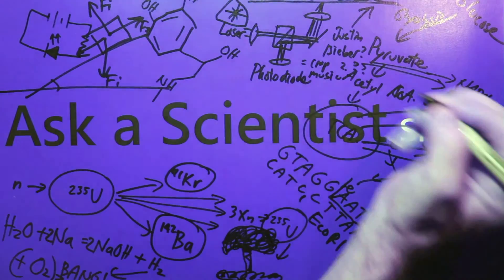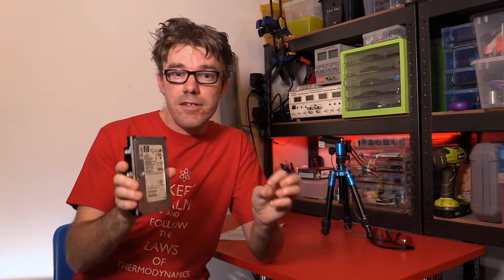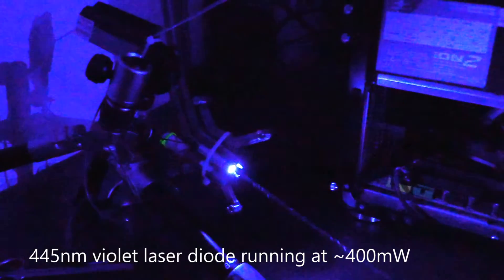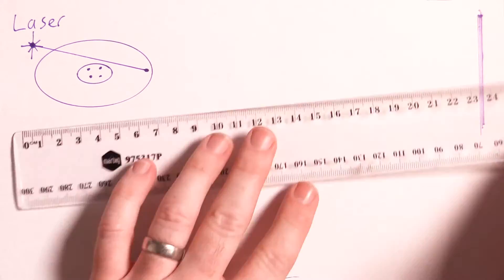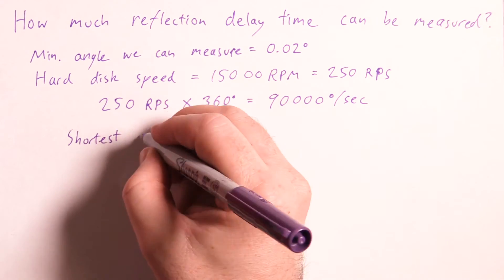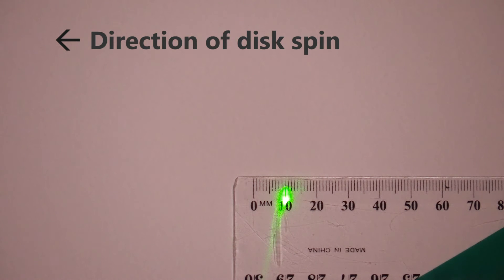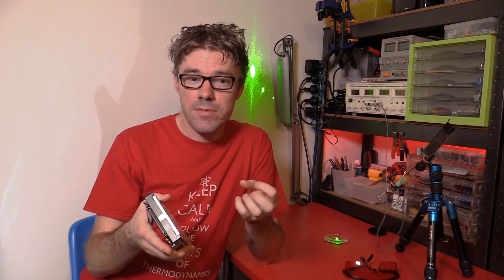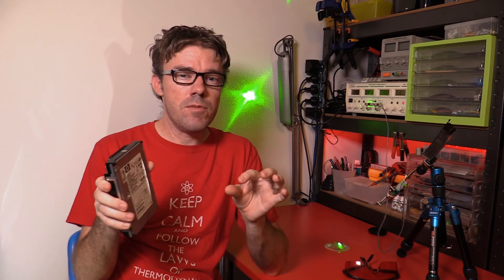Can speed distort a mirror reflection? The speed of reflection? Ask a Scientist Show 1.5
Answers if it would be possible to spin a mirror so fast that the reflection would be distorted from the speed? This relates to the speed of reflection, i.e. how long it takes for a mirror to reflect light.